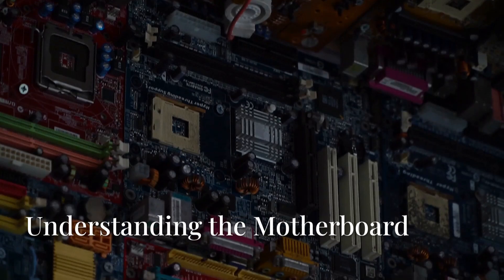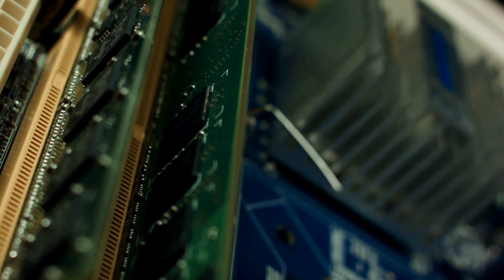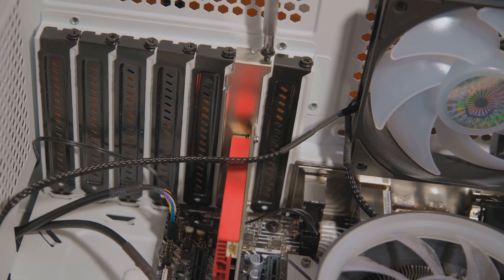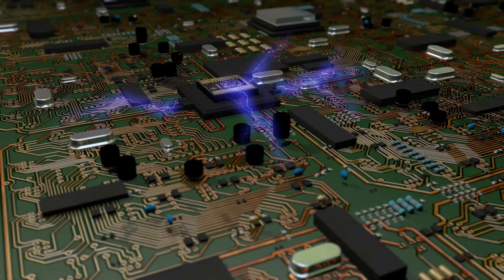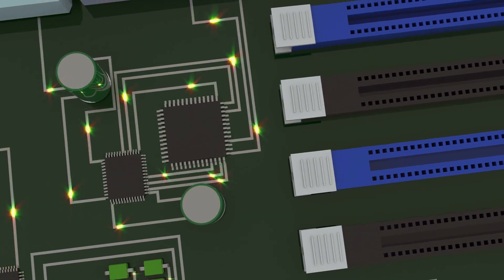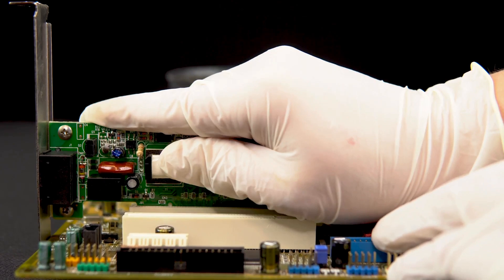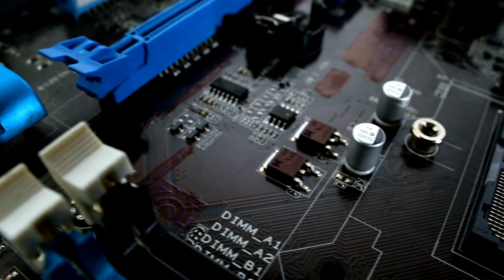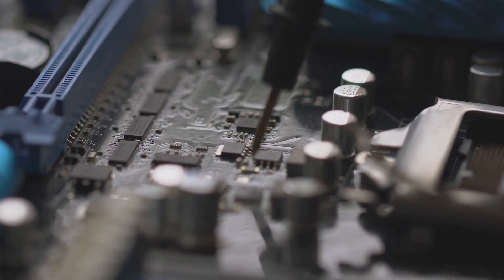Unlocking the Secrets of Your Computer's Motherboard!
Unlock the secrets of your computer's motherboard in this engaging eight-minute video! Join our warm and energetic narrator as we dive into the essential features and functions of this vital component. From understanding its role in connecting all parts of your PC to exploring its various ports and slots, we cover everything you need to know to enhance your tech knowledge. Whether you're a beginner or a seasoned user, this video breaks down complex concepts into easily digestible insights.

Timestamps:
00:00 The Heart of the Machine!
00:10 What's a Motherboard?
00:31 Where the Brains Live
00:51 Your Computer's Memory
03:22 Making Your Computer Your Own
03:43 Teamwork Makes the Dream Work
06:43 Explore Your Motherboard!

soc analyst
cybersecurity roadmap
cyber security
cyber security course
cybersecurity for beginners
information security
computer vision
computer architecture
computer networks
krotus computer
faceless youtube channel
youtube automation
youtube sem mimimi
creative commons videos on youtube
youtube keyword research
digital outreach
ai video generator
chatgpt 4.5